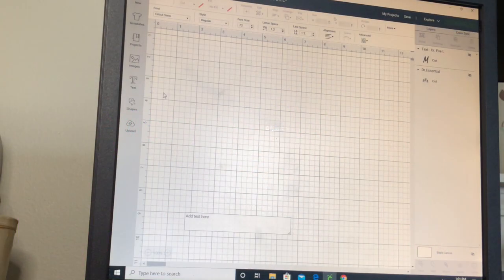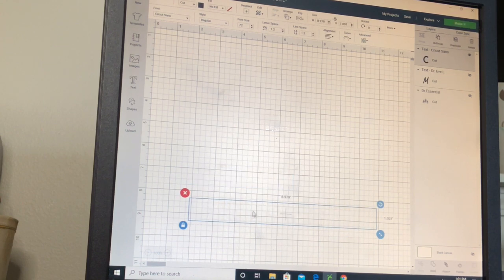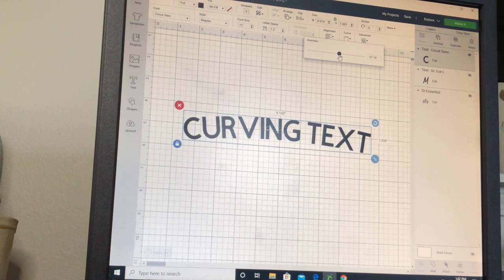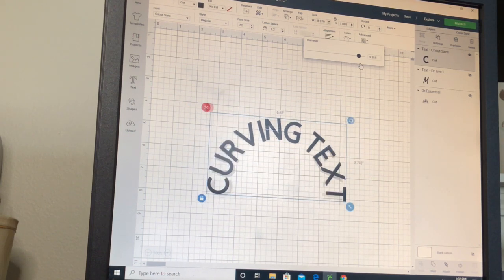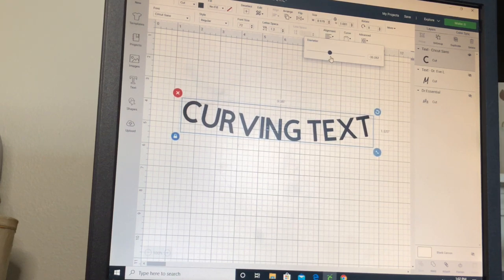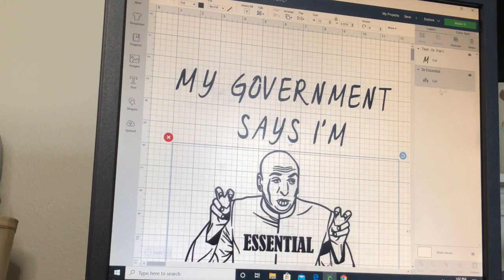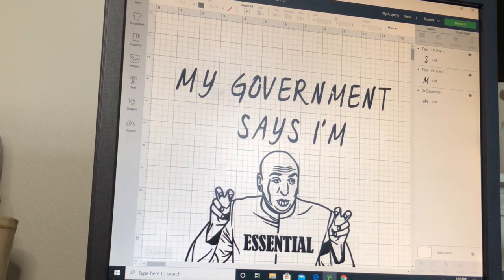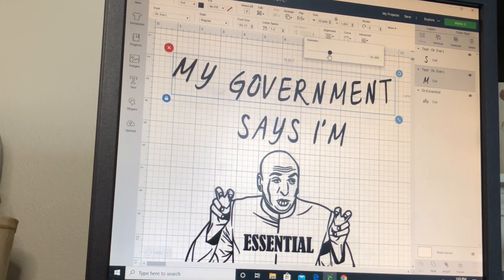How To Curve Text In Cricut Design Space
In this video I am giving a very quick and easy tutorial on how to curve your text in Cricut DS